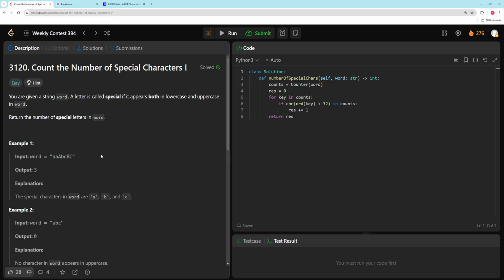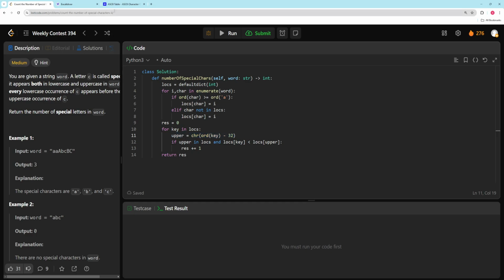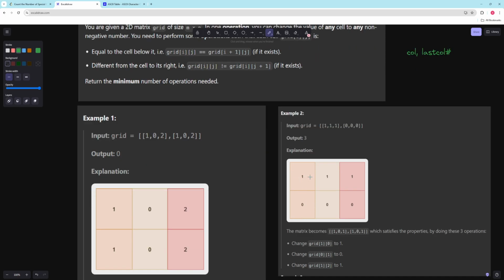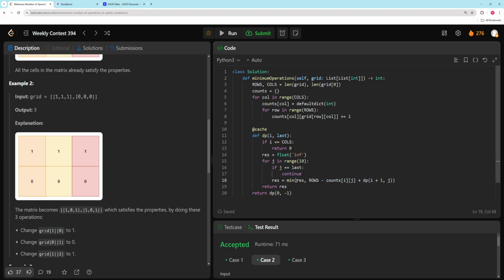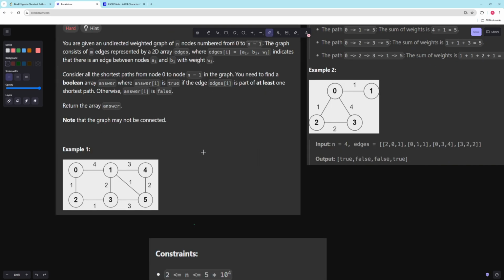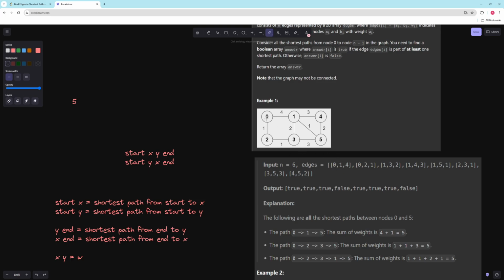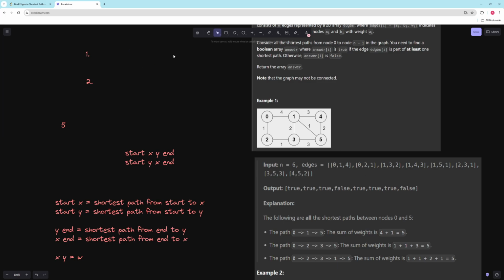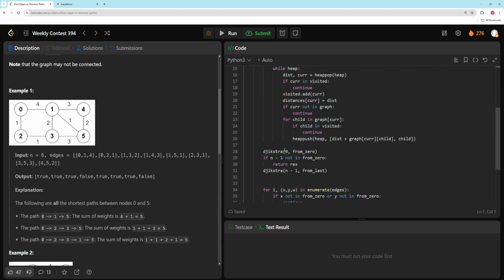LeetCode Weekly Contest 394 - All Solutions - Python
Solution, explanation, and complexity analysis for all problems from the weekly contest 394.